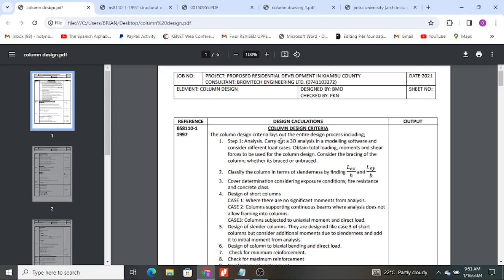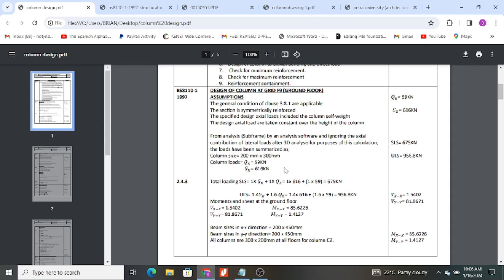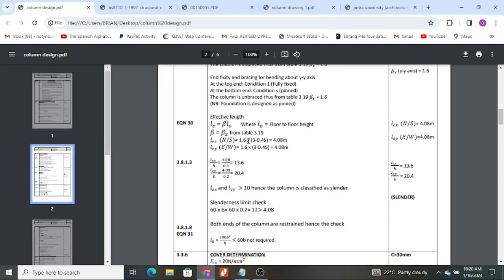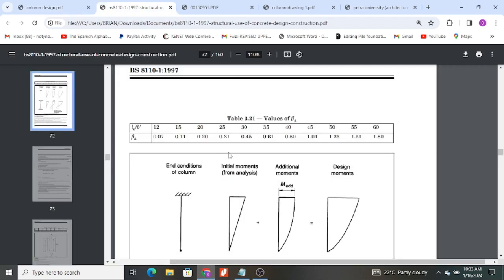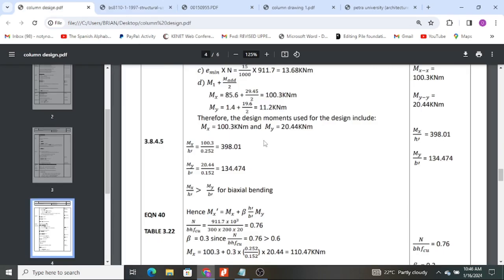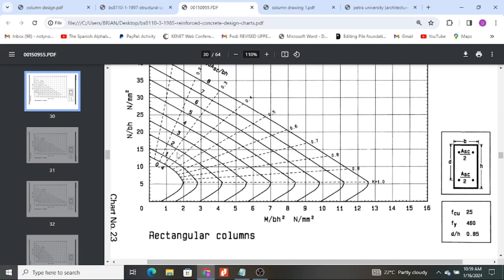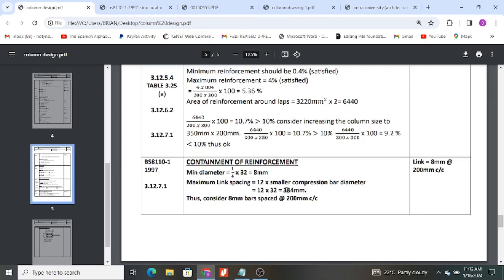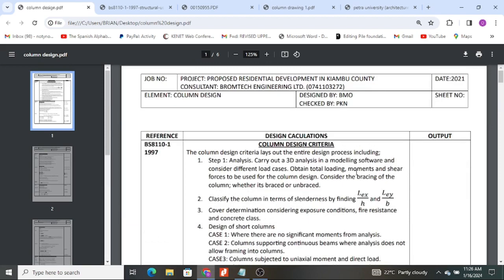DESIGN OF REINFORCED CONCRETE COLUMNS TO BS8110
Embark on a profound exploration of the meticulous realm of Reinforced Concrete (RC) column design in this in-depth YouTube video, meticulously tailored to elucidate the manual design calculations and requisite checks mandated by the esteemed British Standard BS8110. This endeavor represents a scholarly endeavor, dissecting the foundational principles of structural engineering, with a particular focus on the comprehensive design process that adheres to industry standards and stringent safety protocols.

Central to the discourse is a thorough examination of the compliance with BS8110, a benchmark in the field, providing a robust framework for the design of RC structures. The video unfolds a step-by-step narrative, delving into manual design calculations that encompass not only the intricacies of load analysis but also the nuanced evaluation of moment distribution and axial capacity assessments. This elucidation offers a nuanced understanding of how theoretical concepts in structural mechanics are practically applied, providing a bridge between academic knowledge and real-world design scenarios.

A pivotal facet of the video revolves around the critical safety checks that underscore the design process. Here, the emphasis lies not only on meeting regulatory standards but also on a meticulous verification process that ensures the structural integrity of the RC columns. The discourse extends beyond mere compliance, weaving in a comprehensive narrative of structural mechanics principles and their practical implications, enhancing the viewer's appreciation of load-bearing capacities and material behavior.

Intricately woven into the fabric of the video is the execution of design verifications, a process that transcends mere formality. Each step is a deliberate measure, assuring that the final structural configuration not only meets safety benchmarks but also aligns with optimal performance criteria. As the video unfolds, it invites seasoned structural engineers, civil engineering enthusiasts, and aspiring students alike to immerse themselves in a profound exploration of the core tenets of RC column design.

This video marks the commencement of a transformative journey toward mastery in the intricate art of RC column design, blending academic rigor with practical insights and industry best practices.